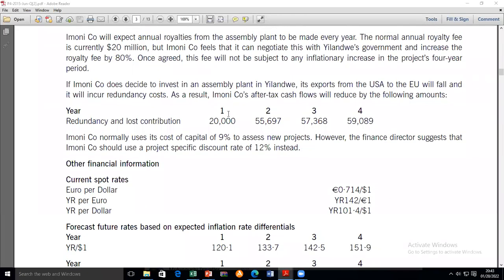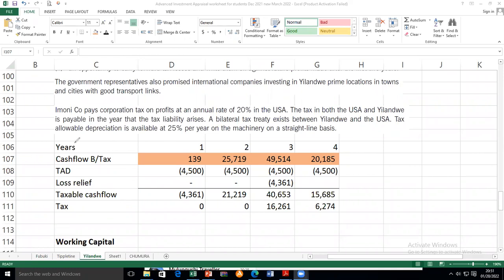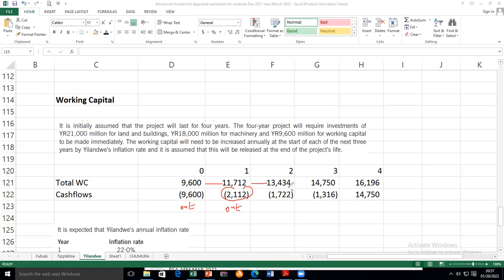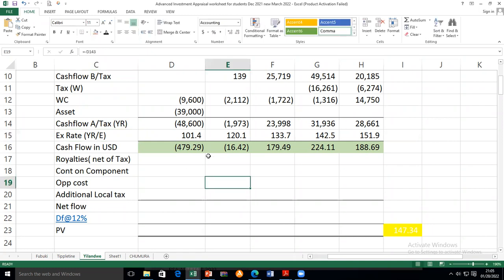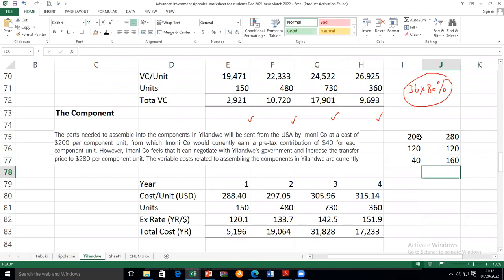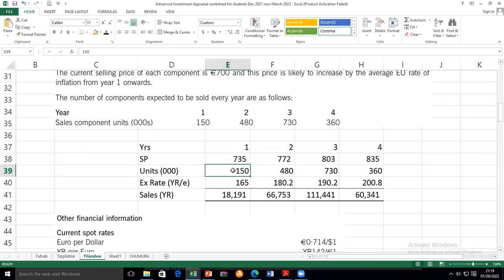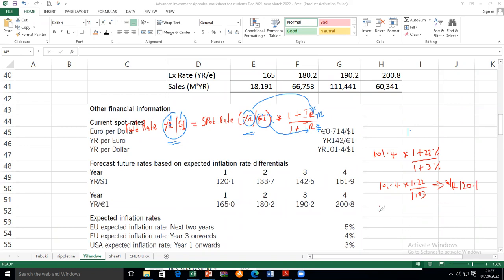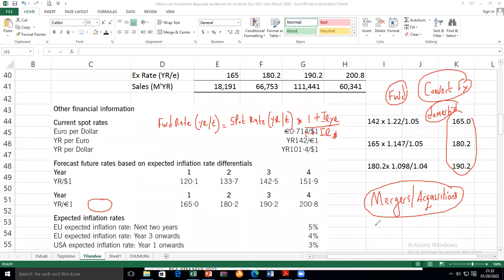AFM Thursday 20th Jan